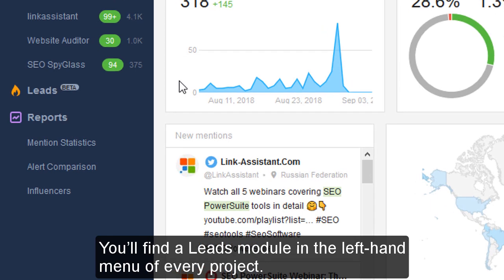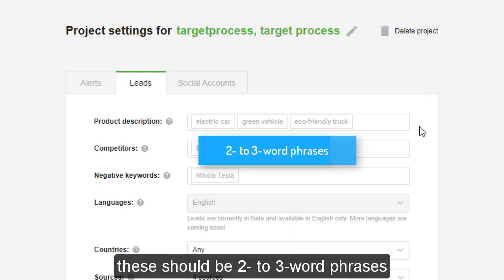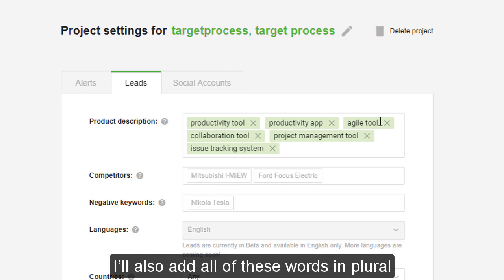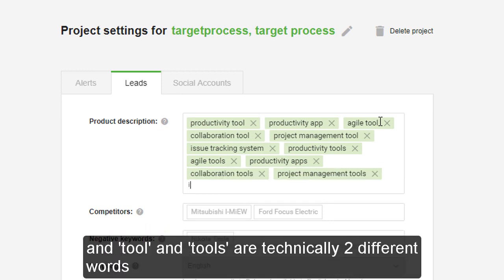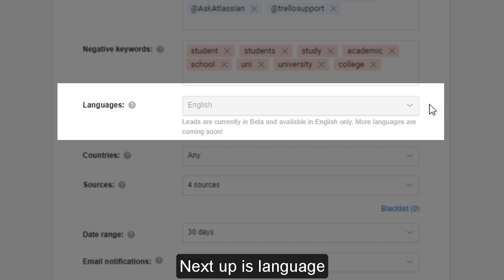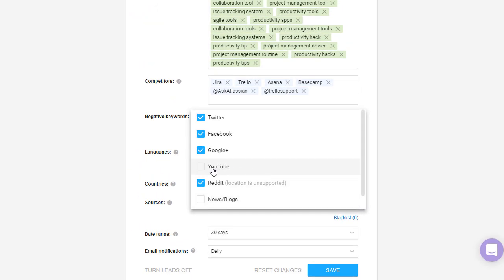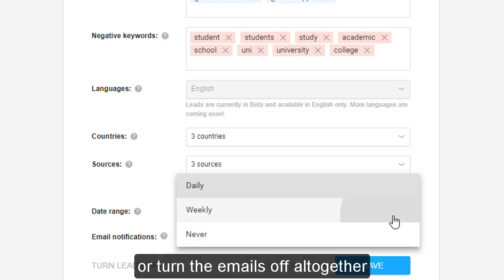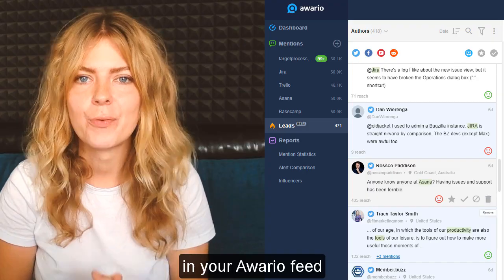Setting up Leads in Awario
Discover how to tune a real-time social media feed full of people who're looking for products like yours.